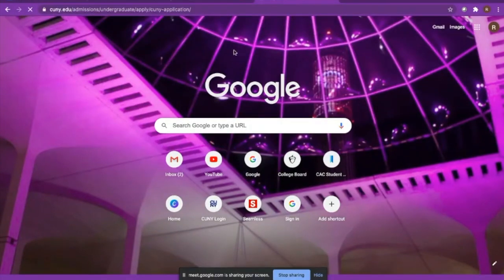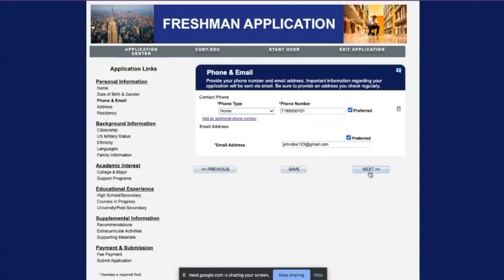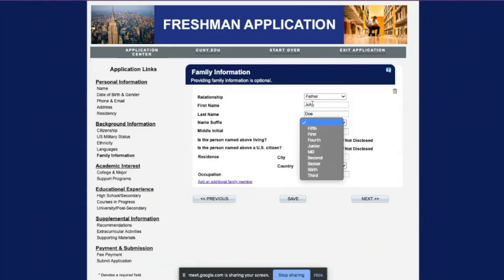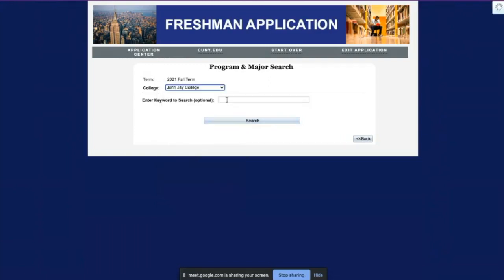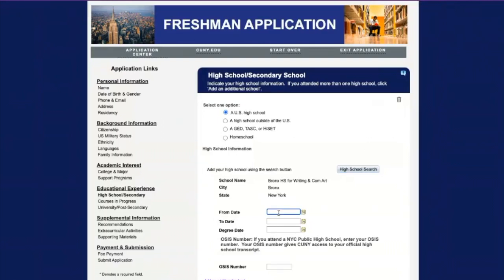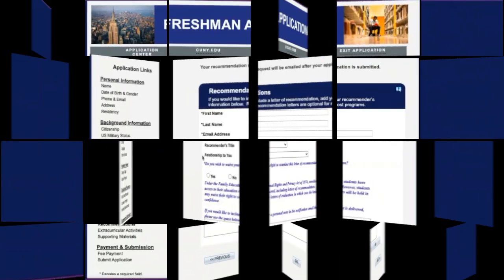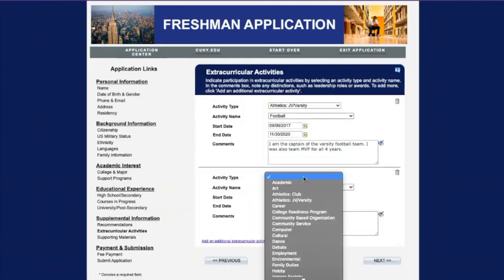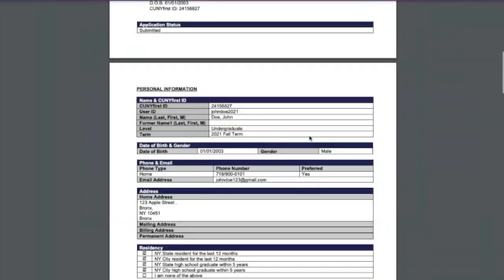CUNY Application Tutorial 2020